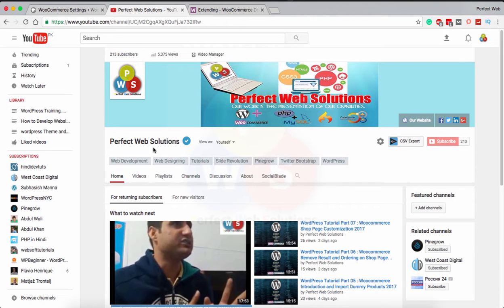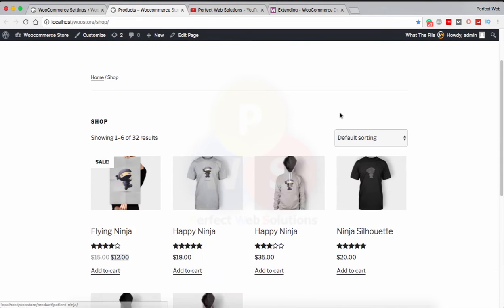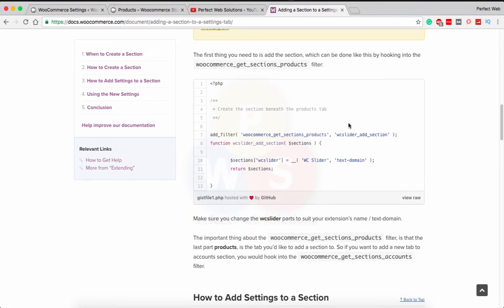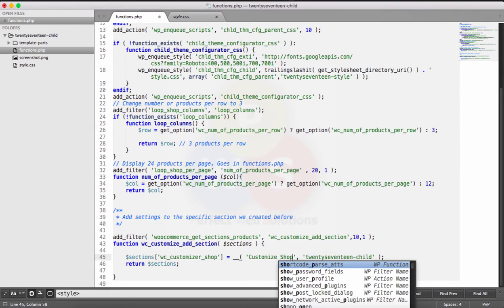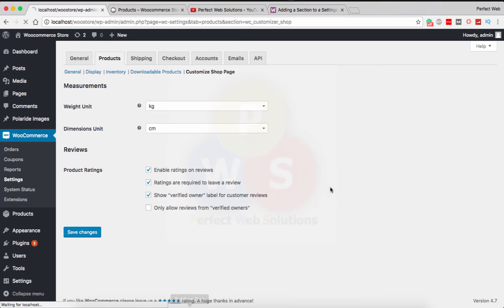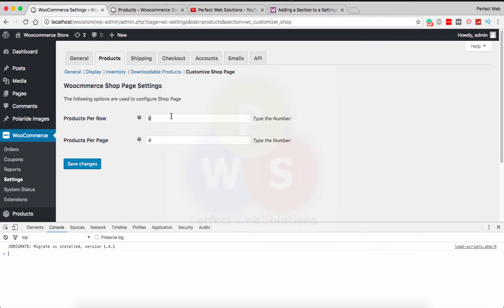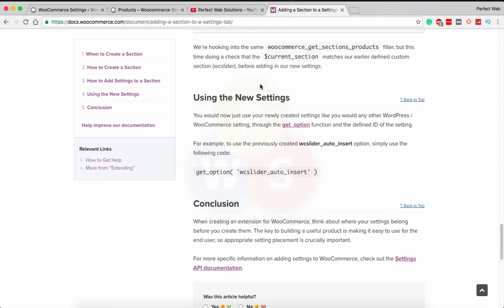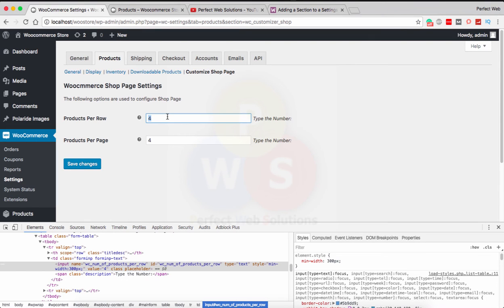Woocommerce Advanced Tutorial for Developers: Add Extra Options in Woocommerce using Hooks with PHP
Hello Friends,
welcome to part 08 of Woocommerce Advanced Tutorial,
in this video tutorial, I'm explaining and implementing how to add extra options in woocommerce to extend it, so that end user can easily make necessary changes in woocommerce to get desired changes.

for any help check our link on the banner.

Snippet used in this tutorial is taken from woocommerce codex and modified as needed, here is the link to snippet

for any help contact via @perfectwebsolutions